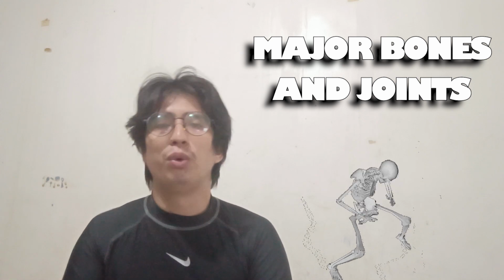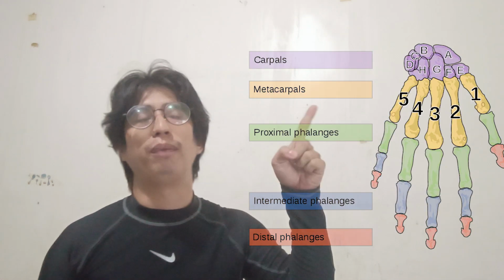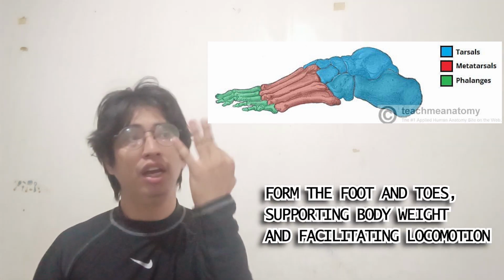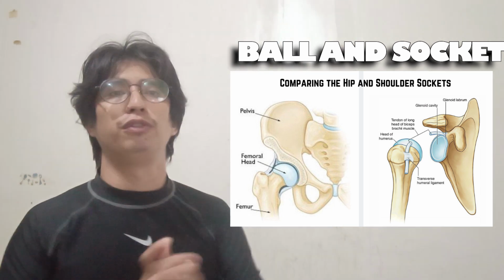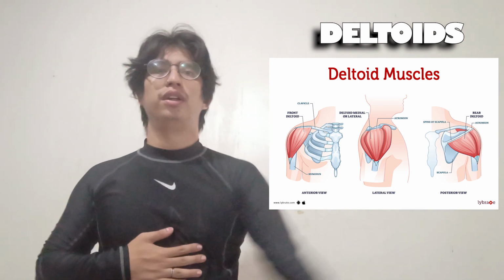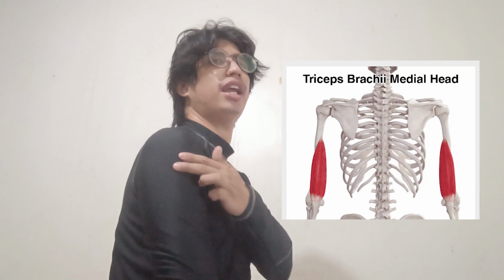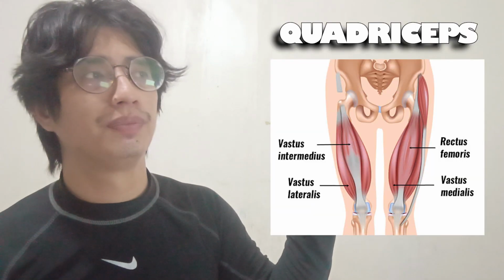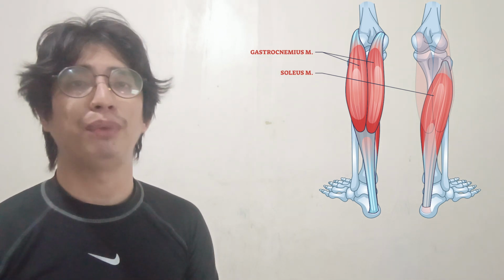Biomechanics Musculoskeletal Consideration for Movemnets